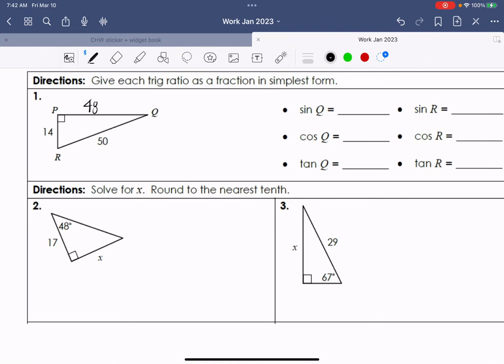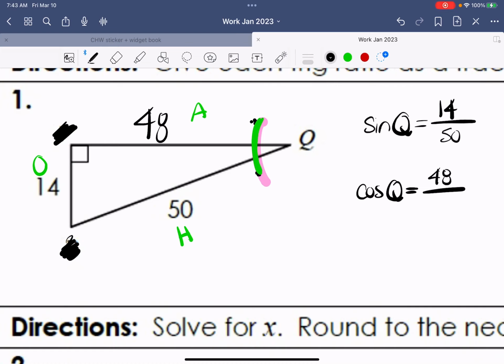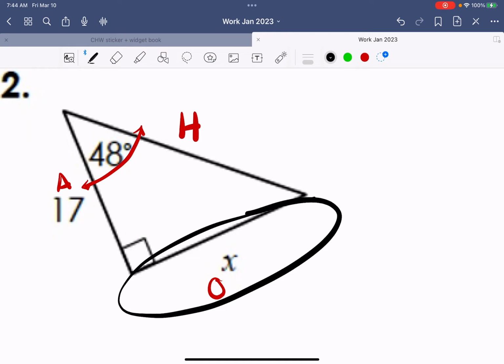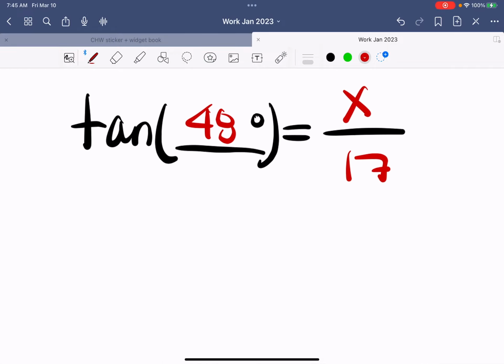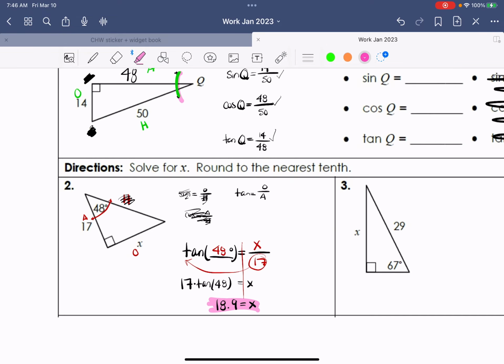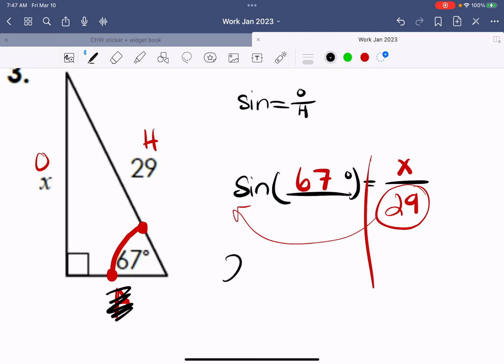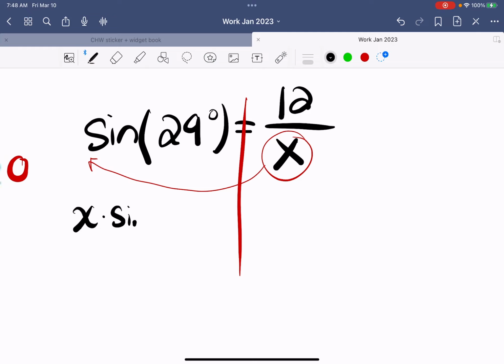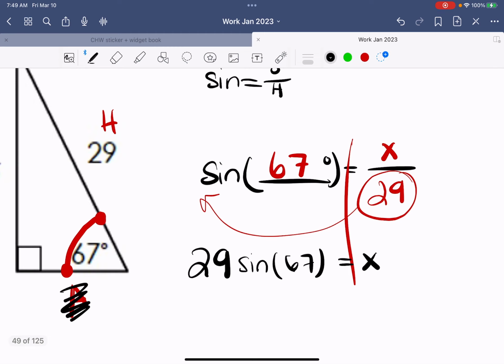Find a Missing Side with (sin, cos, tan)